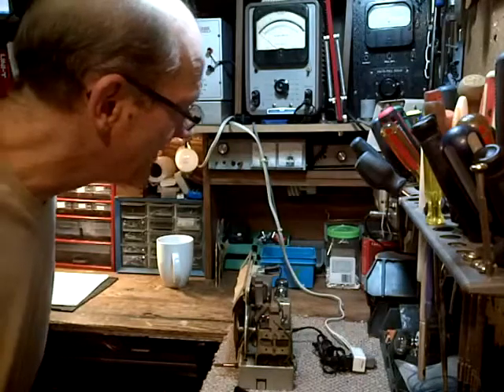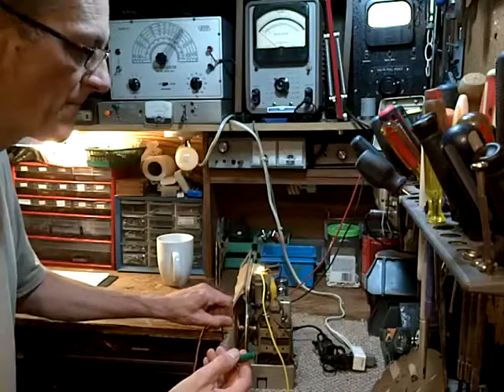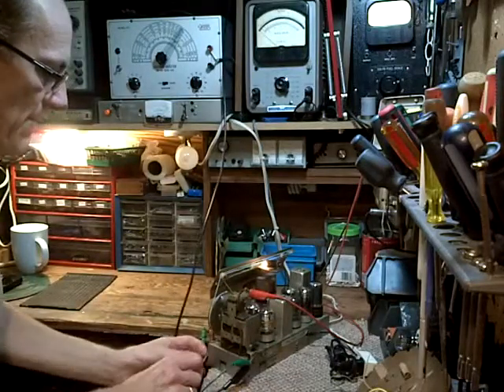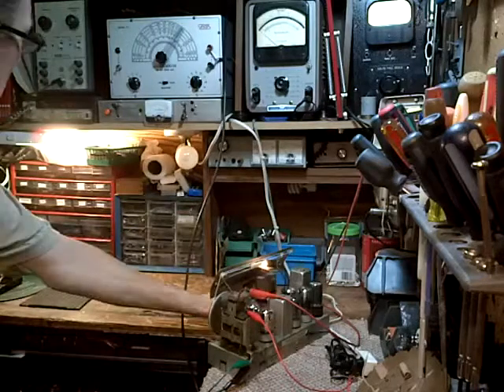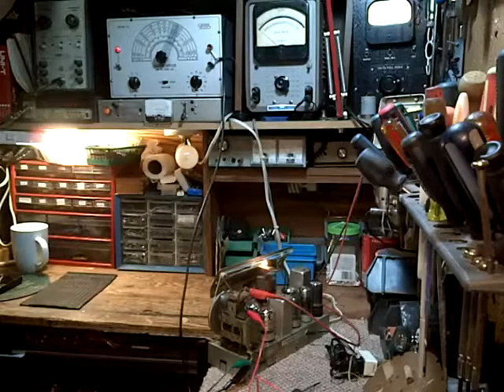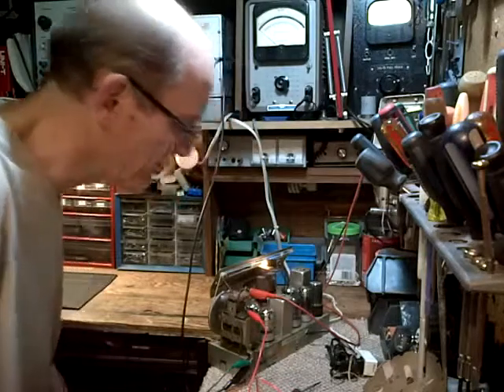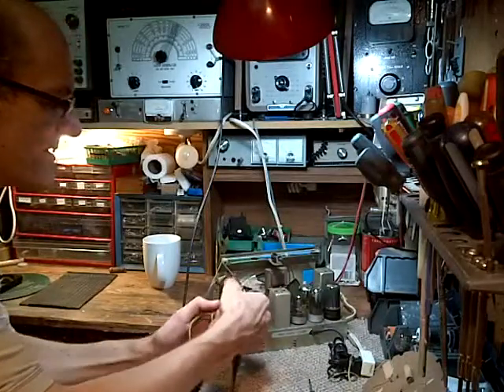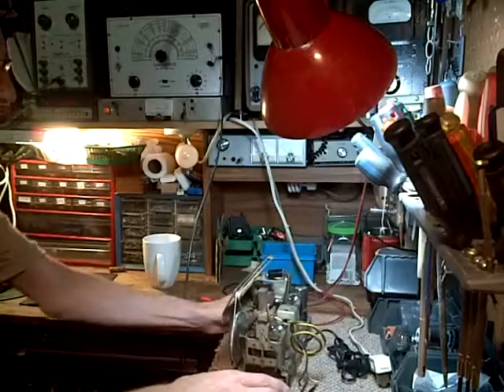Philco Tube Radio PT-10 Video #8 Final Tune Up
I touch up the IF tuning but can't do much about the oscillator or the antenna since I don't have the cabinet or the loop antenna.